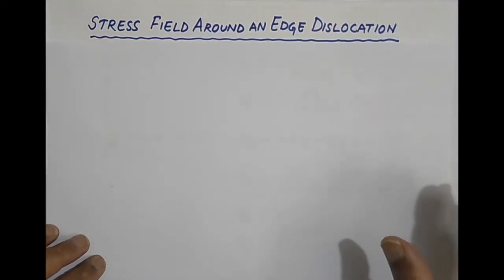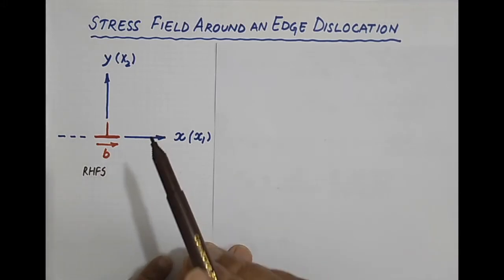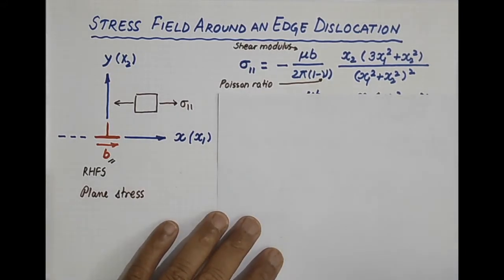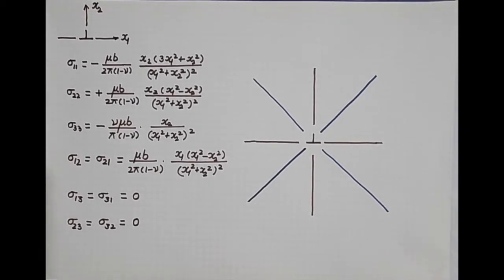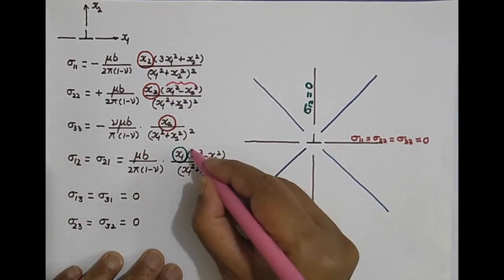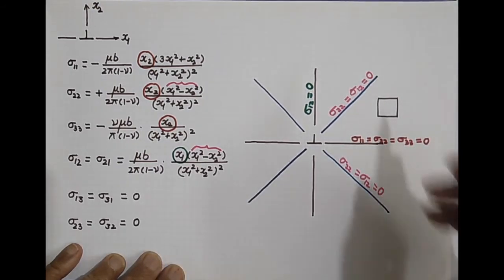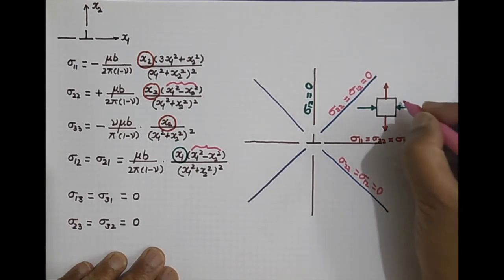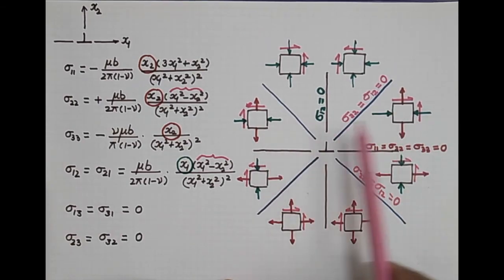Stress Field Around an Edge Dislocation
In this video, we shall discuss the stress field around an edge dislocation. In the previous video, we discussed the stress field around a screw dislocation.

At 04:04 I have mistakenly stated the stress field to be plane stress. It is not plane stress but plane strain.